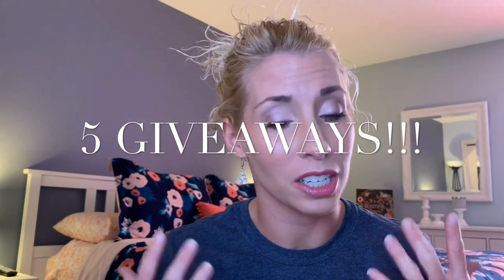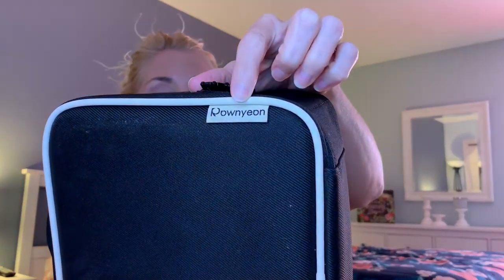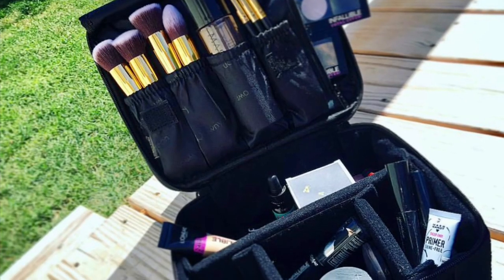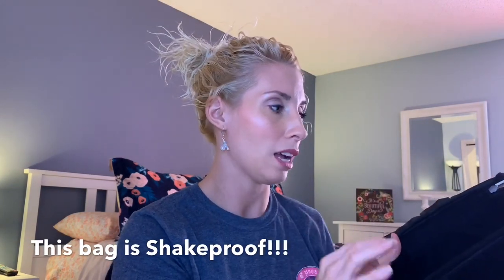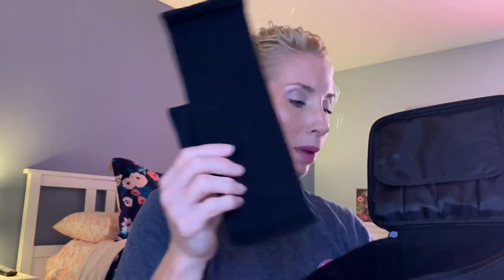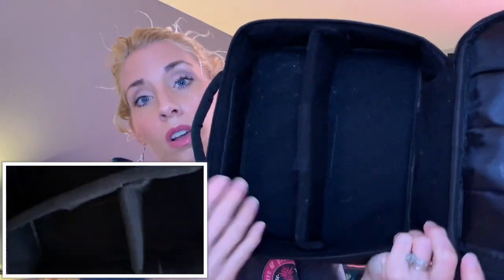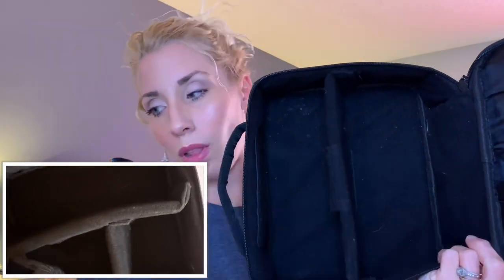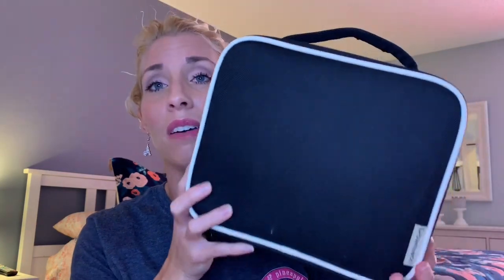Rownyeon Makeup Case | 5 GIVEAWAYS! {CLOSED}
5 winners will be announced shortly after giveaway has expired on my Instagram, here at this link:

Rules:
-Share and like this review
-Follow Rownyeon on Instagram:
That’s it!!

***Requirements per Rownyeon***
-Place the order on Amazon and send Rownyeon the screenshot of the order as well as your Paypal account. This will be how you receive your full refund from the company making your bag FREE to you!
You can do this by reaching out to them via FB Messenger or Instagram PM.
-Rownyeon will transfer you the full price of the product through PayPal.
IF you do not have Amazon Prime you will be responsible for shipping which is $5.99 I believe.
-After receiving your makeup bag, leave your review on Amazon.

How do you get FREE products to review? Join me on Tomoson!

Need help choosing the colors for your braces at your next adjustment? Try out this website I loved!

New to my channel? Let's be friends! Get notified and click that bell 🛎for my next upload!

My Links...